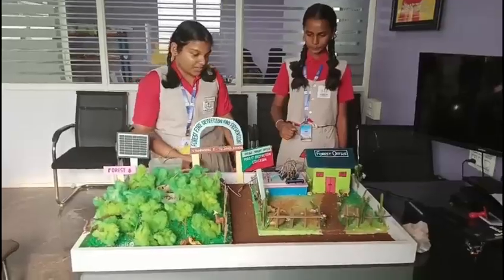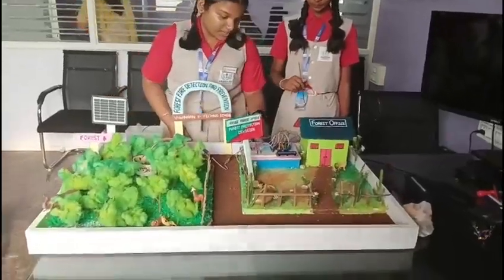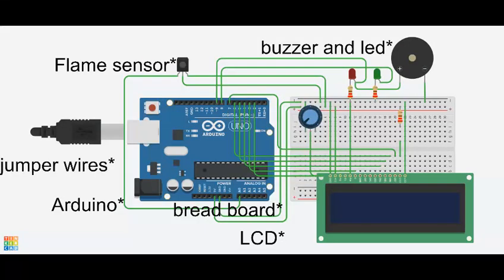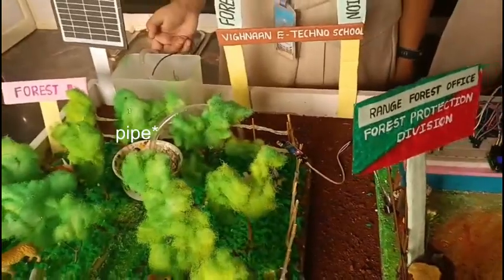Science project, Forest Fire detection, Vignaan e-Techno School Hospet vijayanagar